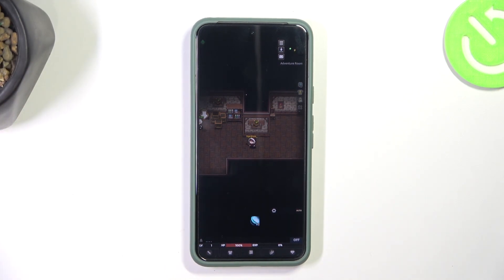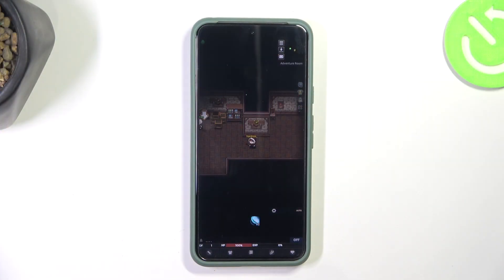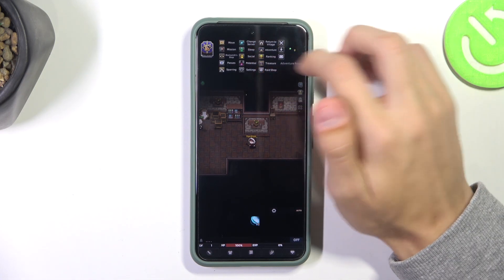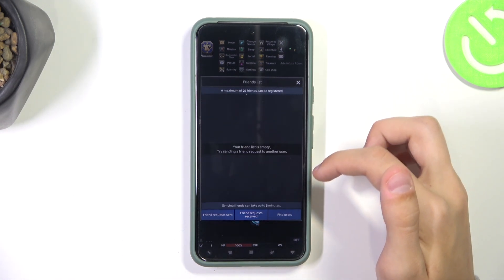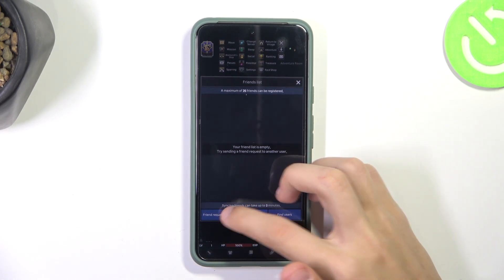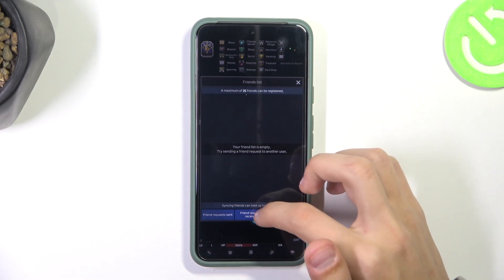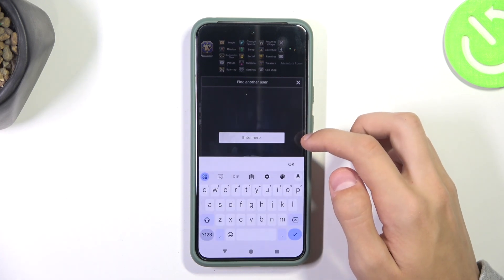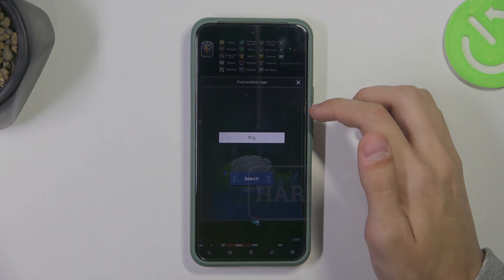Game Elemental 2D - How to Add Someone to Friends List? | Friend Another Player in Game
Hey everyone! In this video, we’ll show you how to add someone to your friends list in Elemental 2D. Making friends in-game enhances your experience by allowing you to team up, chat, and share strategies. Whether you’re connecting with new players or inviting friends, we’ll guide you through the steps to add them to your friends list easily. Let’s get started!

How to Add Someone to Friends List in Elemental 2D?
How to Friend Another Player in Elemental 2D Game?
How to Add Friends in Elemental 2D Game?